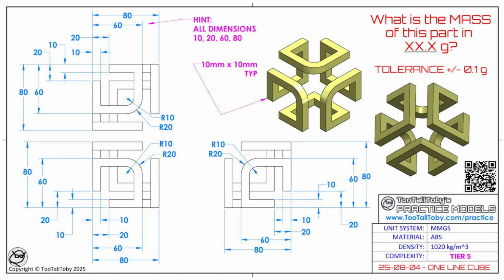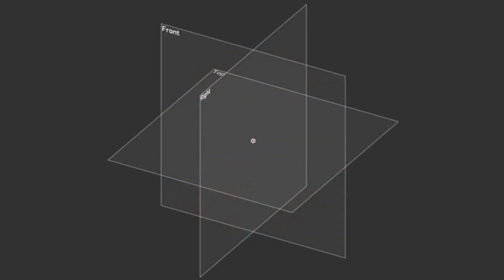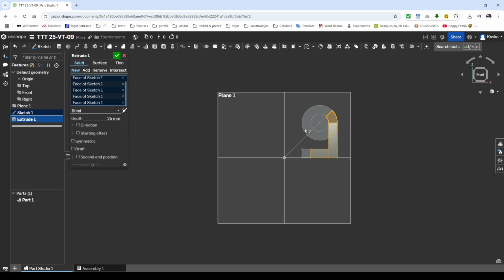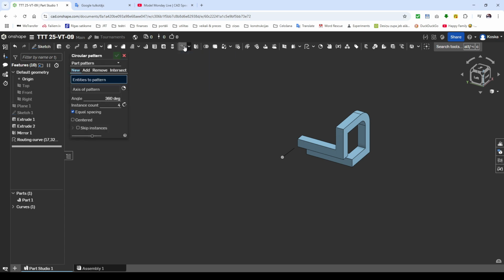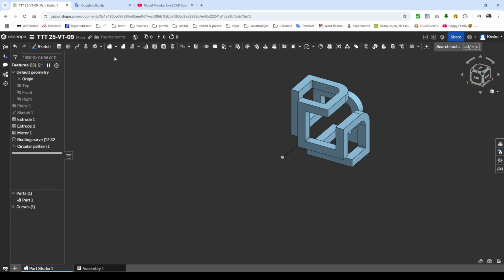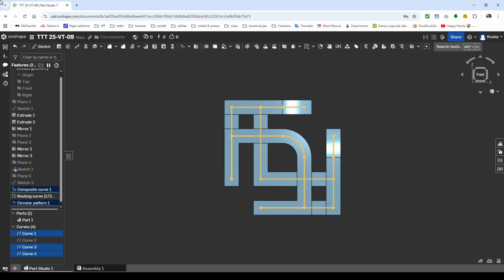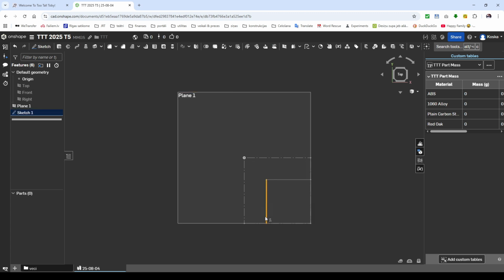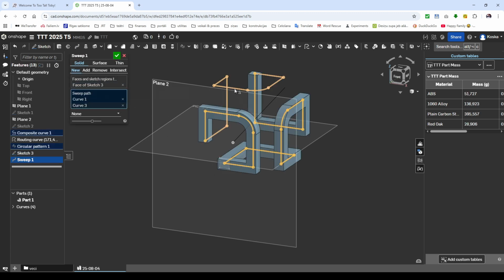Onshape Tutorial for Too Tall Toby Practice Model 25-08-04 - 3 options to build it (part I)